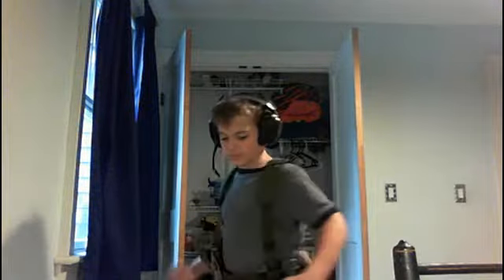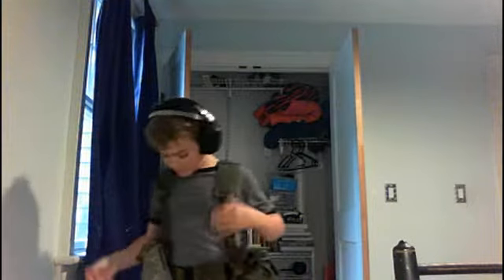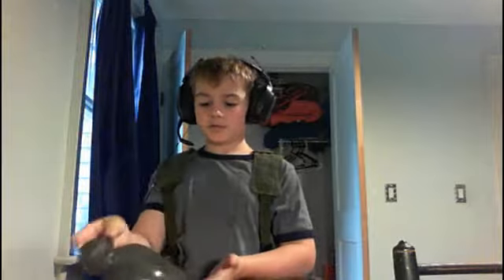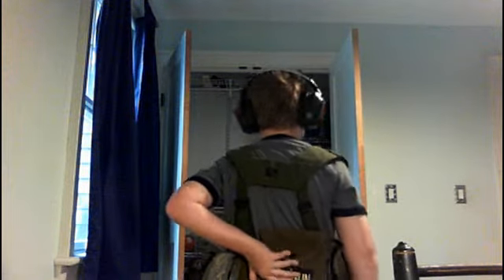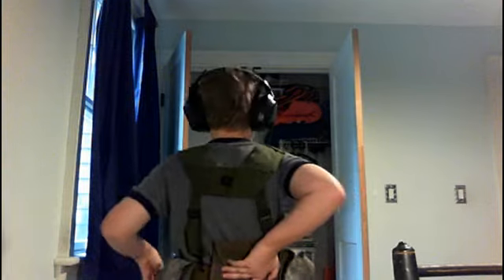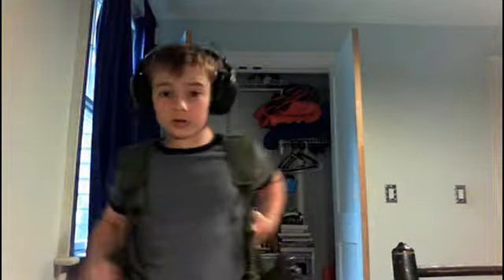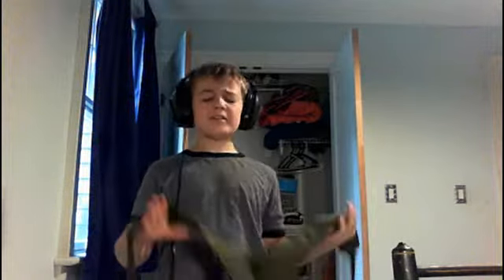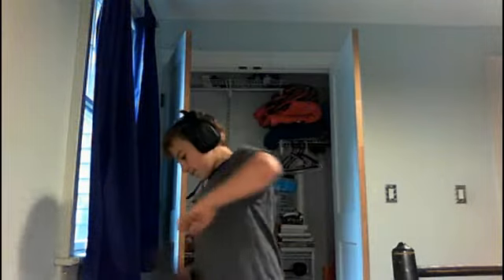military *chest rig?* review